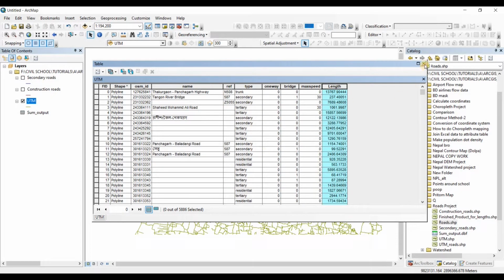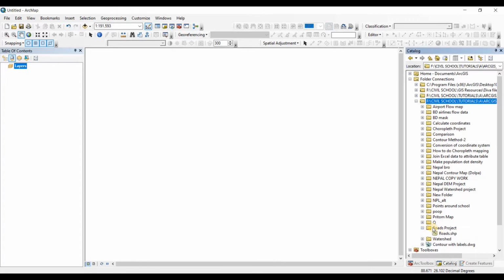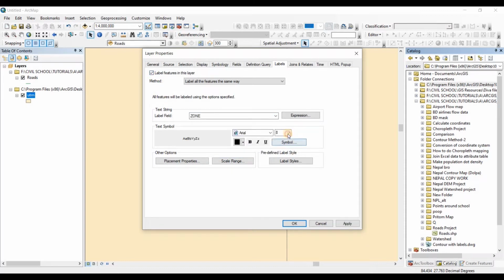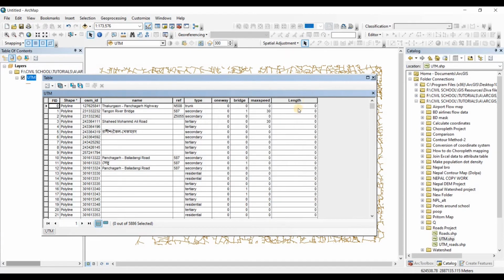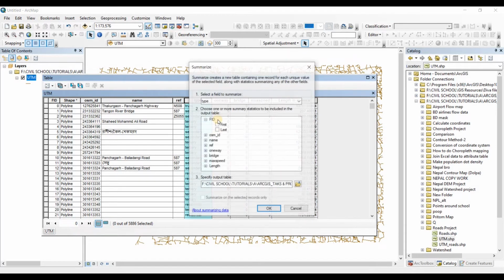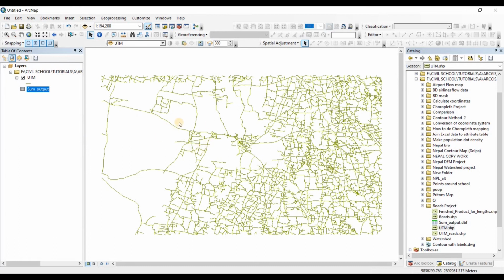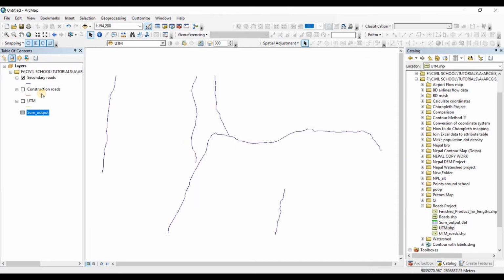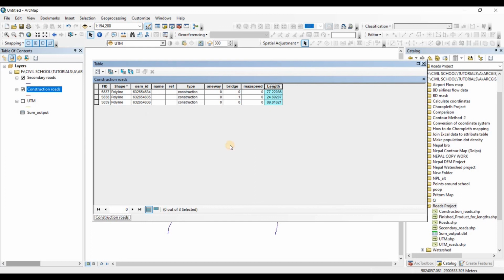Calculate road length - ArcGIS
Chapters:
0:00 Overview
3:32 Changing coordinate system
9:19 Length Calculation
15:11 Making Individual type shapefiles
20:00 Checking the results